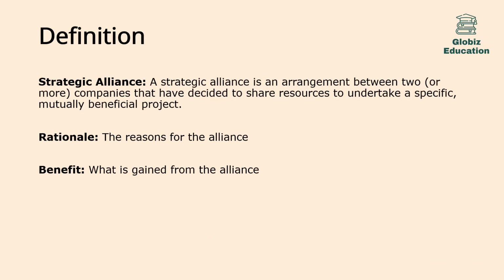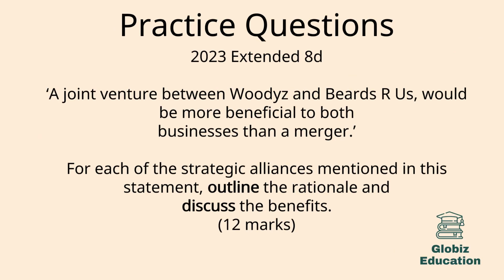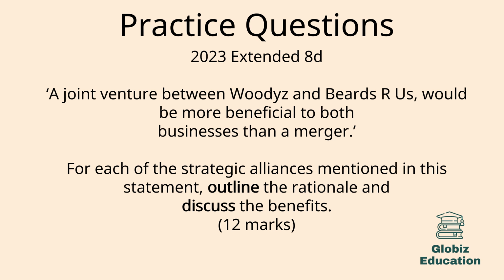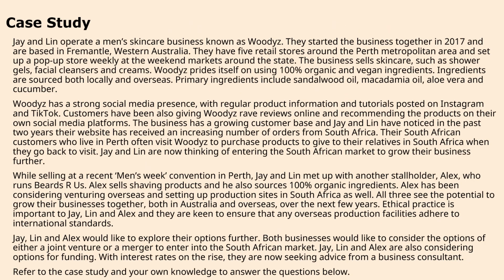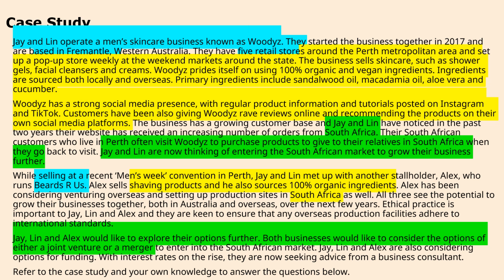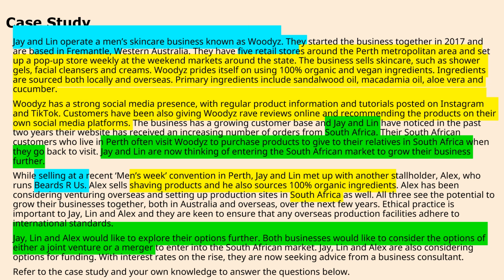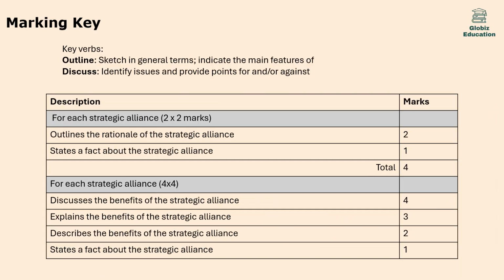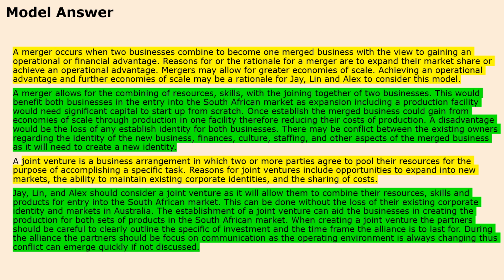Strategic Alliances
Outsourcing, Aquisition, Merger, Joint Venture, Franchising - Unit 3 BME